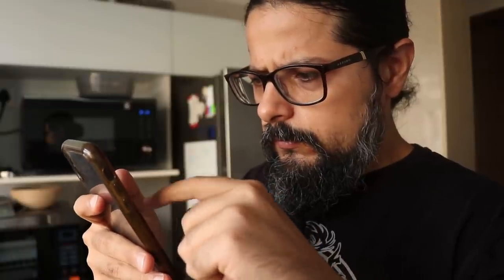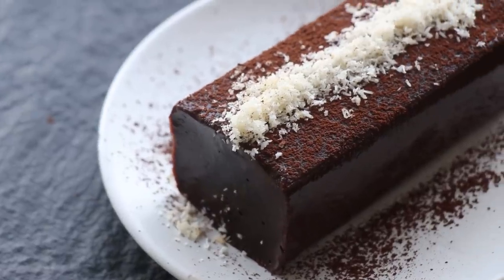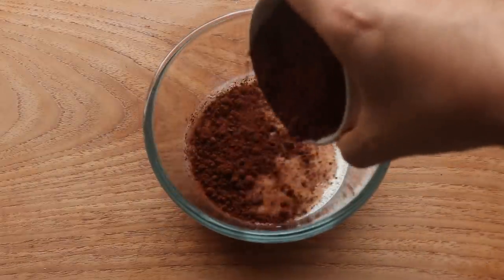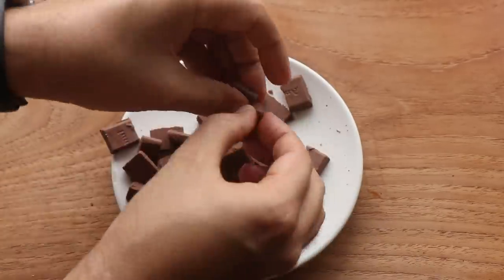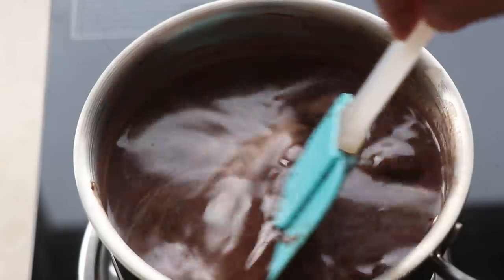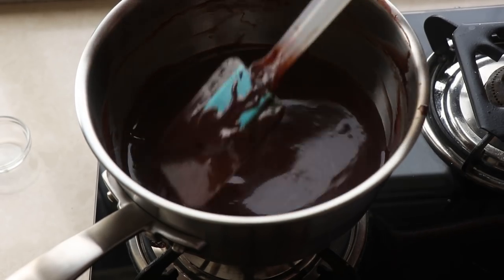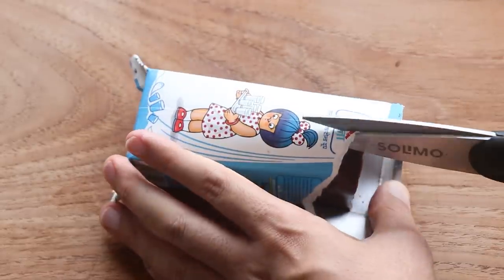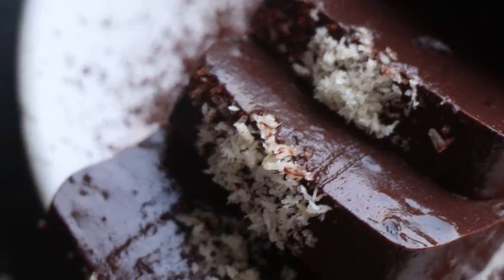Two Ingredient Chocolate Pudding!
Do you have milk and chocolate? Delicious dessert! NO flour and NO oven, NO gelatin! This was the title of the VIRAL video that caught my eye. I knew that I just had to make it.